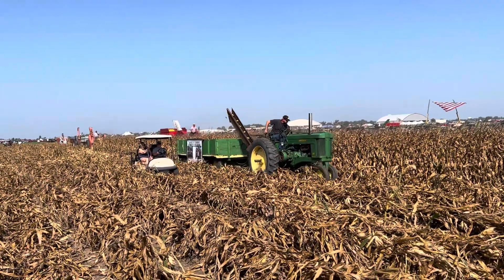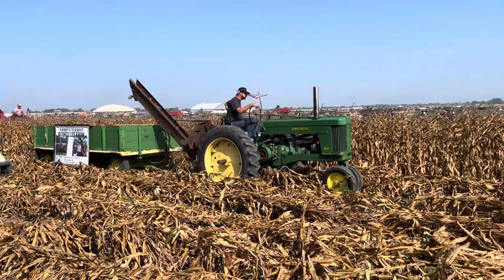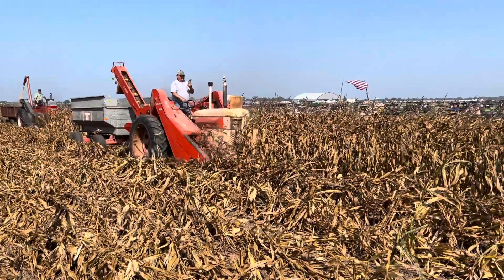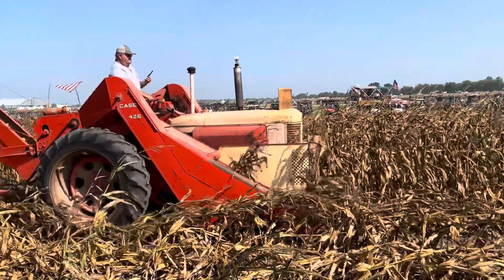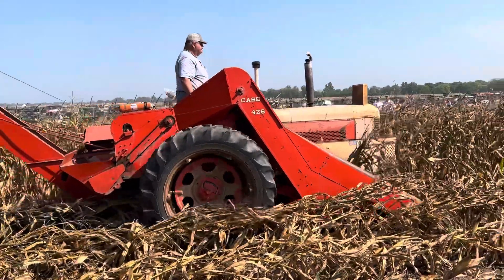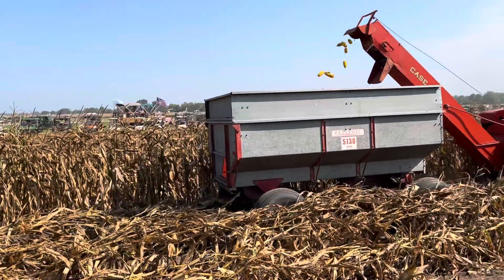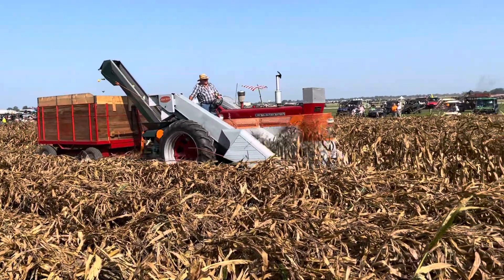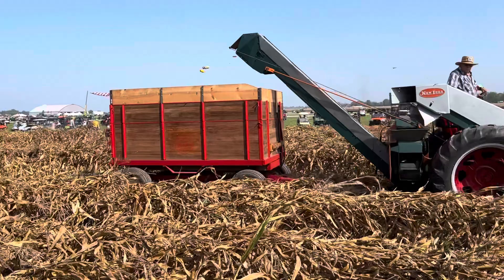Corn picking at Rantoul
A variety of corn pickers at the Half Century of Farm Progress Show in 2023